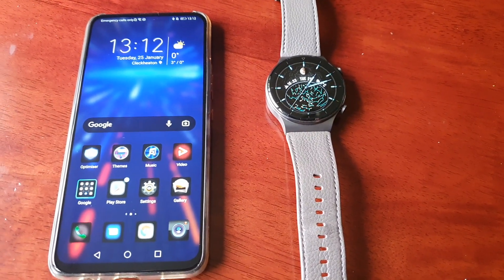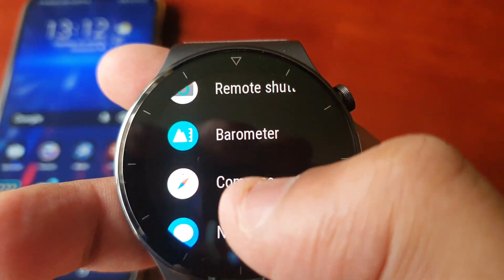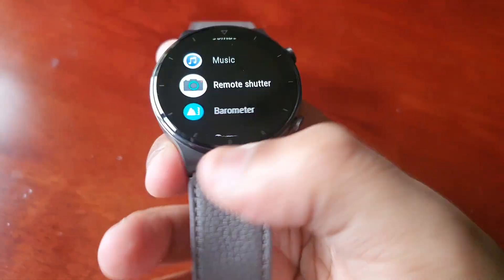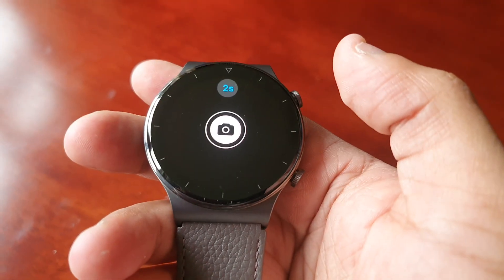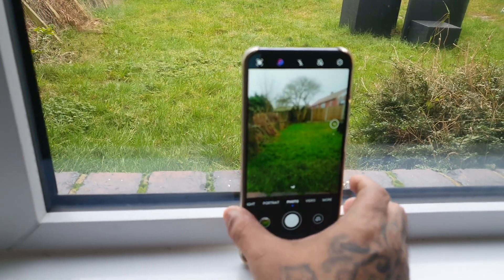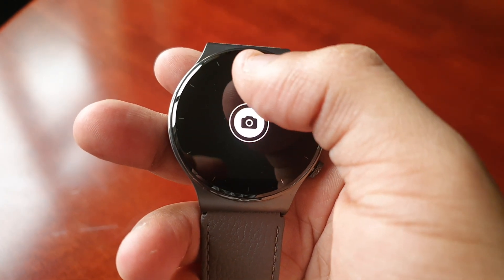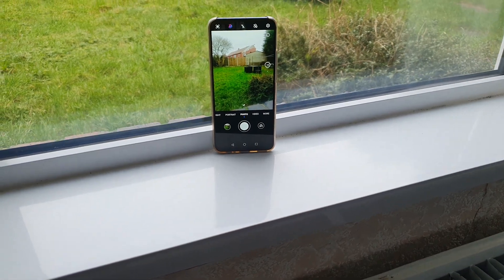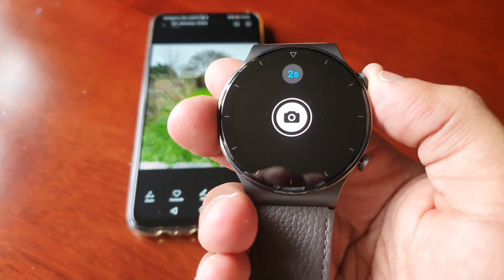Huawei Watch GT2 Pro *NEW* Remote Shutter Feature Demo After Recent Update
hey everyone Android Doctor here again in todays video i will be taking a look at  the new remote shutter feature on the huawei watch gt 2 pro smartwatch